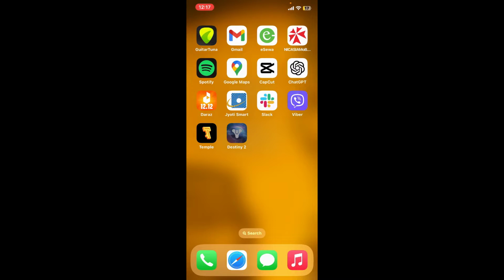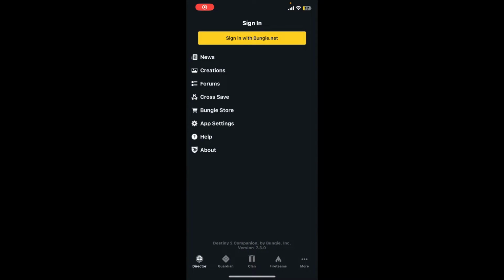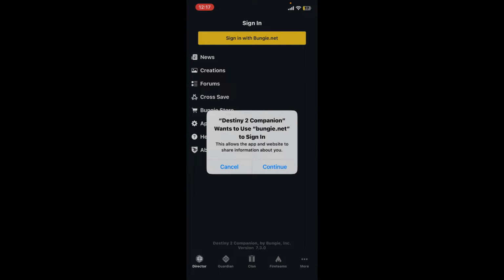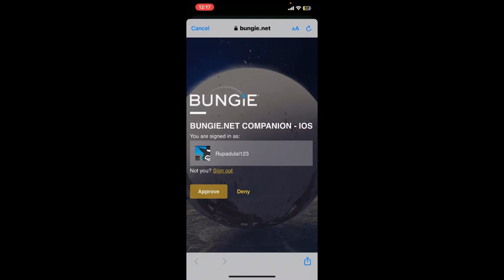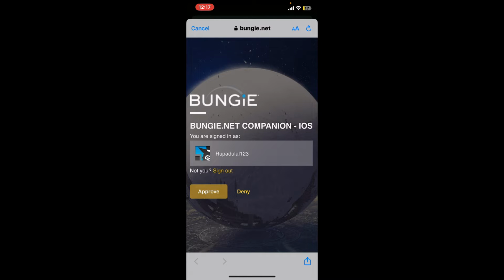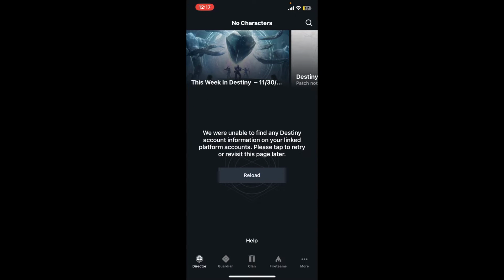How to Login Destiny 2 Account 2023? Destiny 2 Account Sign In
Unlock the gates to your Guardian's adventures by learning how to log in to your Destiny 2 account. Our step-by-step tutorial ensures a seamless login process, granting you access to the thrilling world of Destiny 2. Watch now and dive into the action with ease!